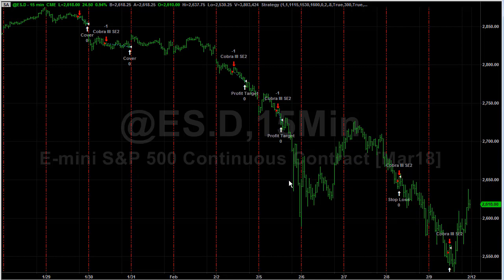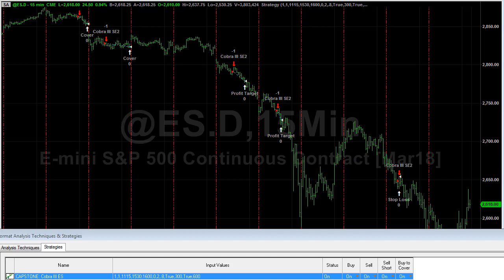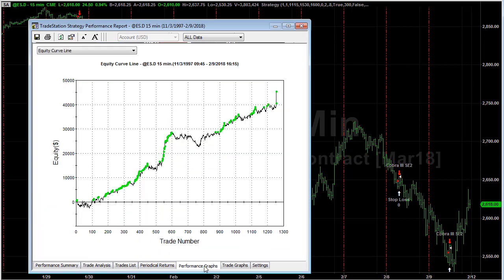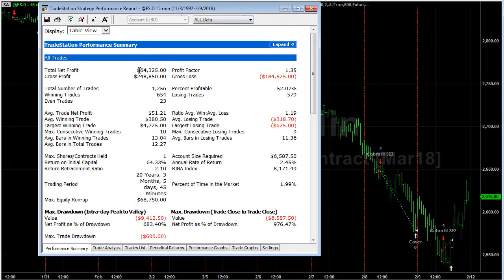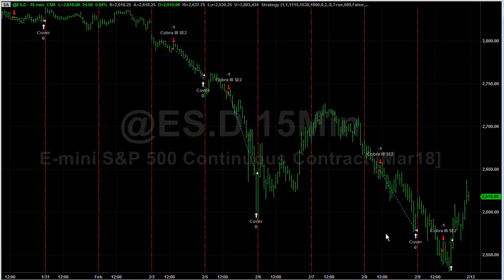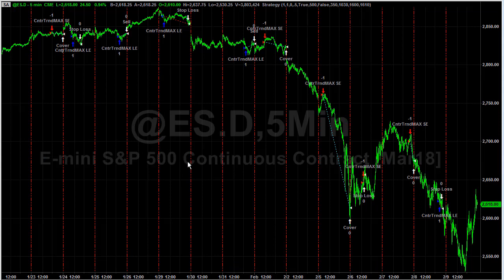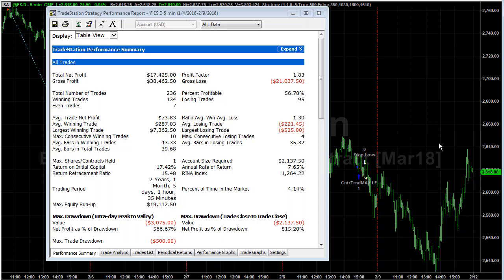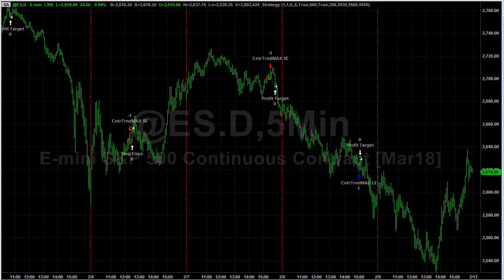How to Catch the Big Moves in the E-mini S&P Using Algos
Historical volatility this week. We have gone from 100 year volatility lows to all time volatility highs in reference to point values on the stock index futures.

How do we take advantage of the big moves we have had in the past week? If we remove the profit target, we put ourselves in a position to ride winners into the close. The video goes over Cobra III E-mini S&P and CounterTrend MAX algorithms and how they would work without profit targets. Futures and forex trading contains substantial risk and is not for every investor. An investor could potentially lose all or more than the initial investment. Risk capital is money than can be lost without jeopardizing ones' financial security or life style. Only risk capital should bused for trading and only those with sufficient risk capital should consider trading. Past performance is not necessarily indicative of future results.